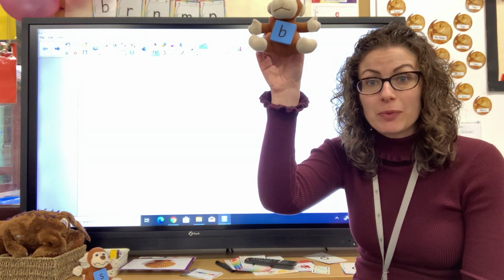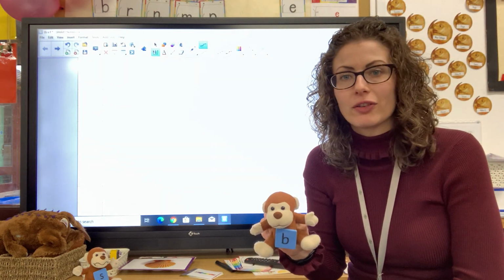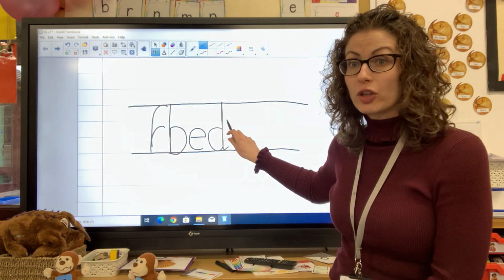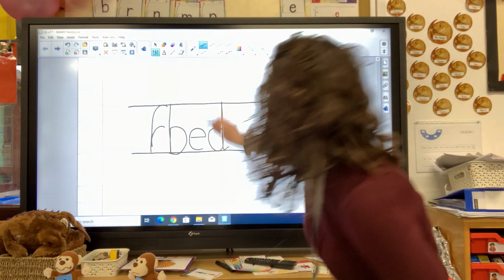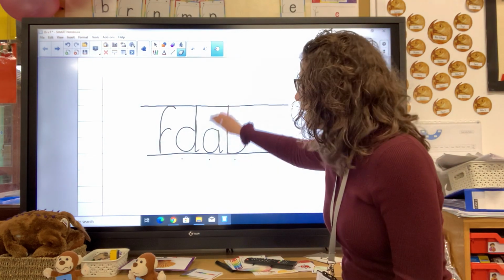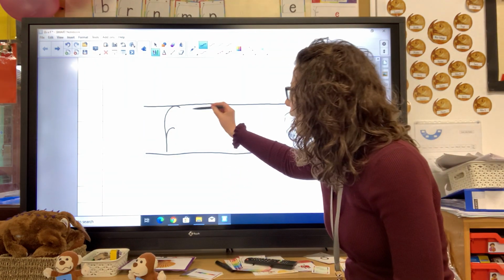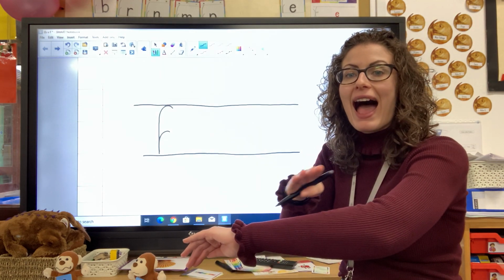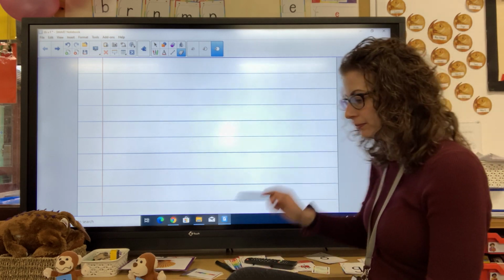EYFS Kinetic Letters Lesson 15 26/1/21